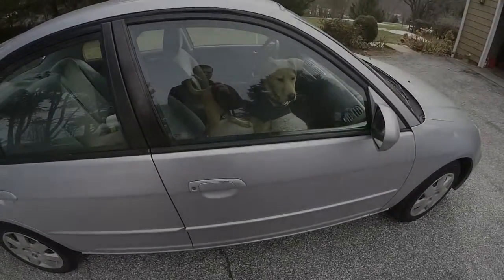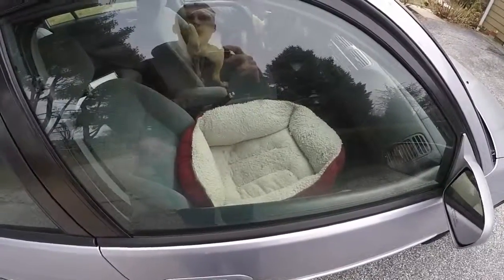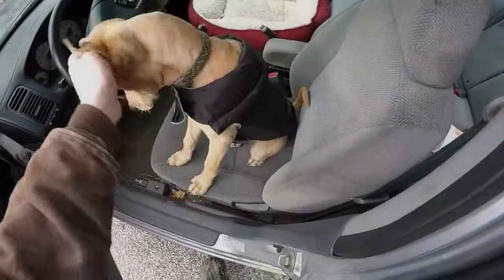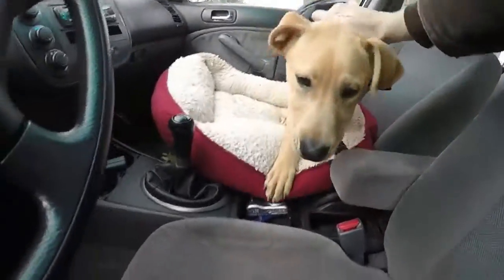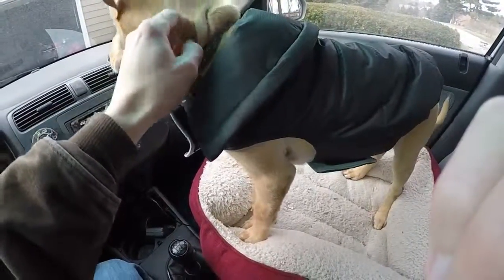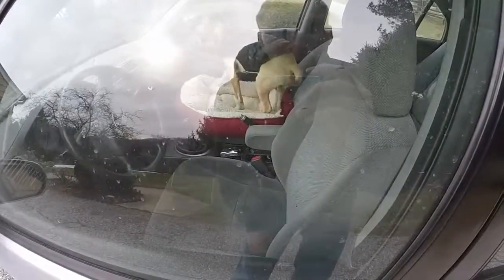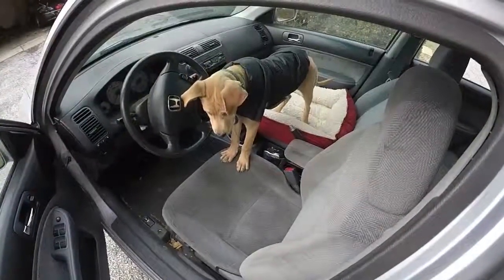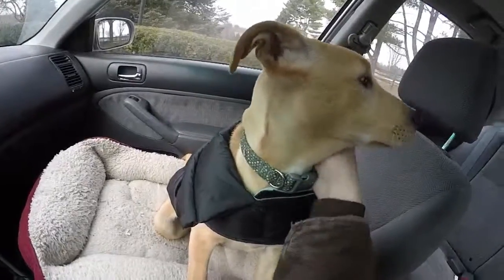Puppy Tips - Cars Seats: Designating His Seat and Getting Him Out of Yours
This video is about training your dog to patiently sit in his own seat when you are entering and exiting your vehicle. If you liked this video, please check out the other videos in the series documenting some of the lessons I have learned during training.

The dog used in this video is Sampson. He is a 25% American Staffordshire Terrier, 25% Chow Chow, 12.5% Doberman Pincher, 12.5% Boxer, 12.5% German Shepherd, and 12.5% Labrador Retriever mix.

This series of videos is about the lessons I learned training two puppies from 10 weeks to 16 weeks of age. I hope that you will too find it helpful as you work with your dog or consider getting one.